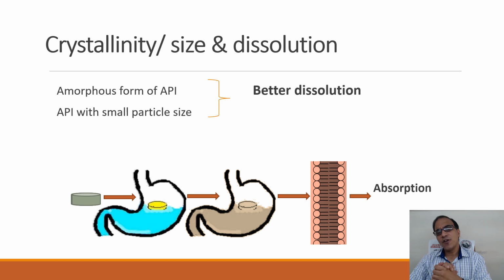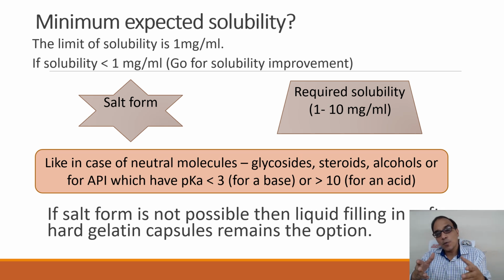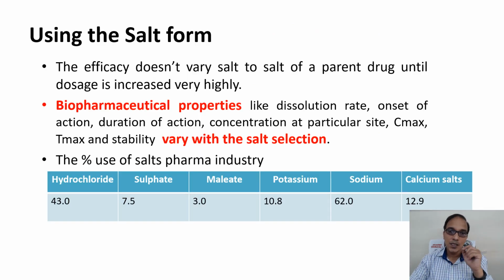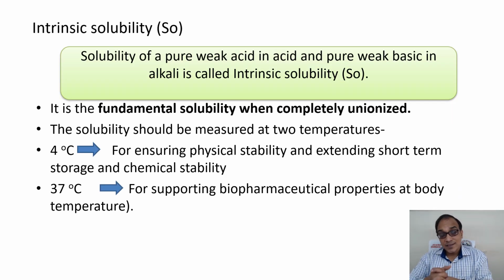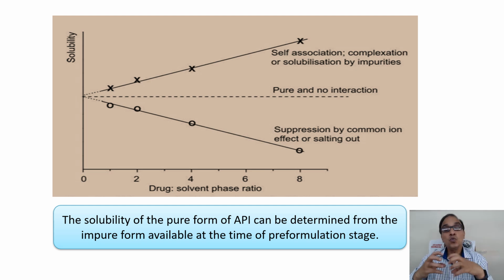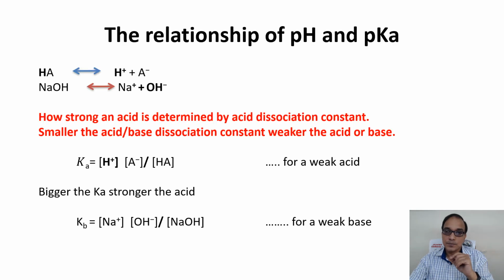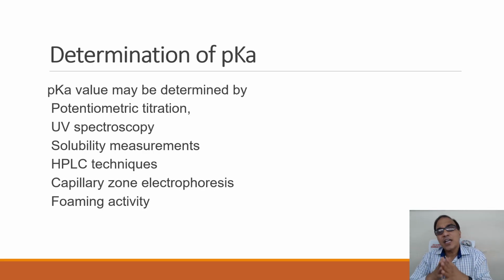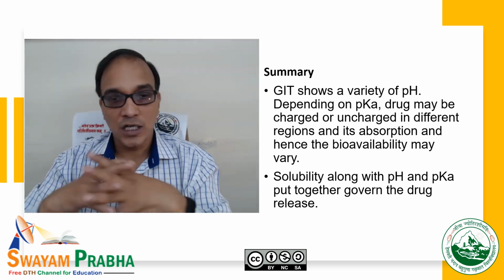NDDS 11 solubility Dr Ajay Semalty